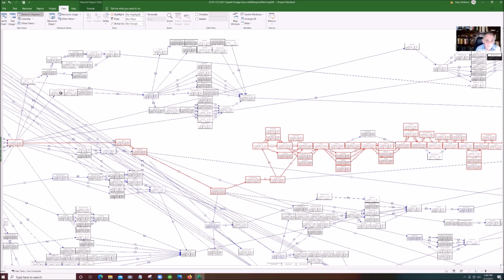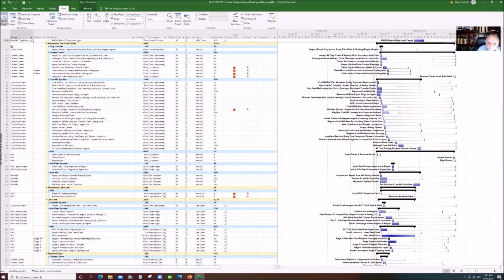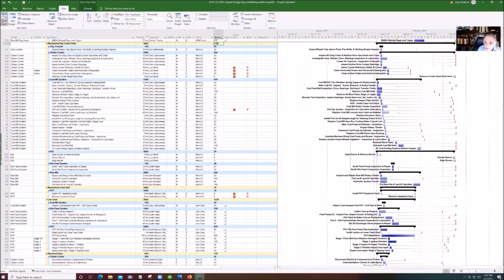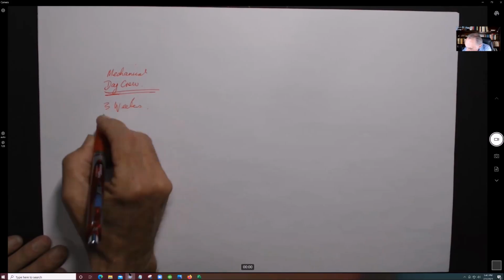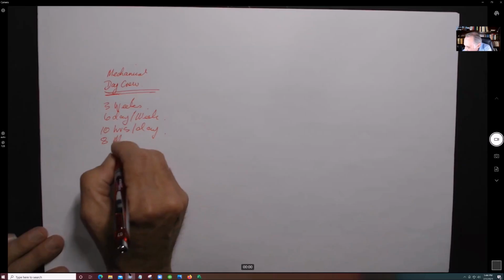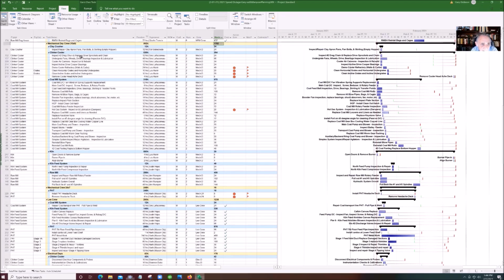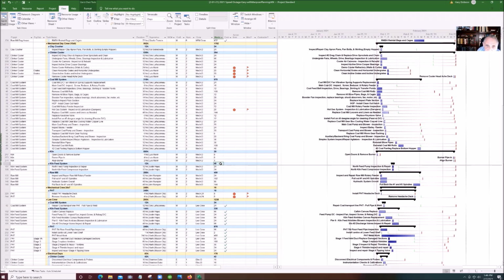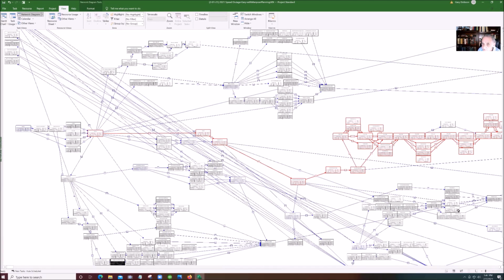Manpower Planning with Critical Path Networks & Microsoft Project ®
This is a "How To" Presentation on the Balancing of Manpower Requirements with Manpower Availability.